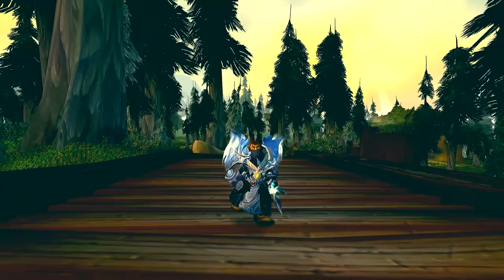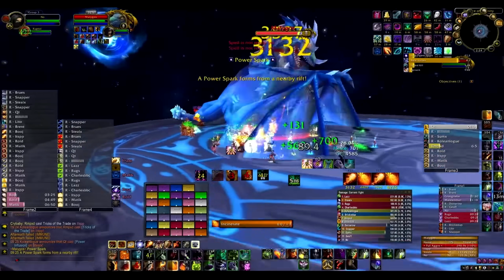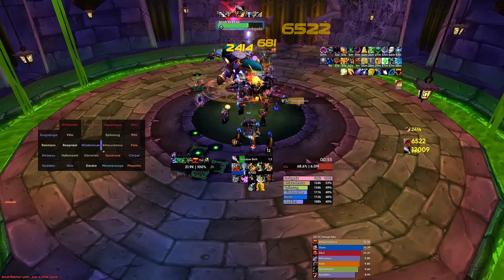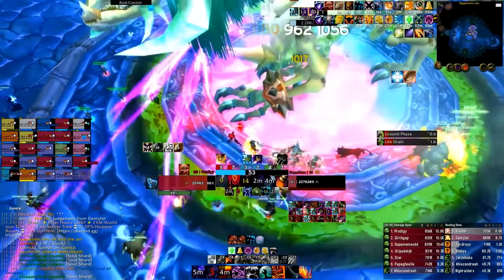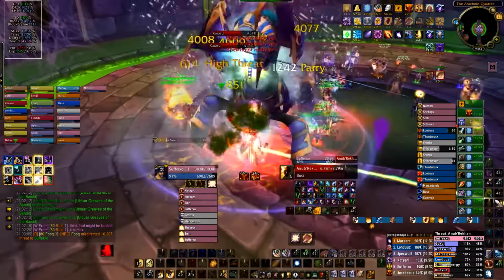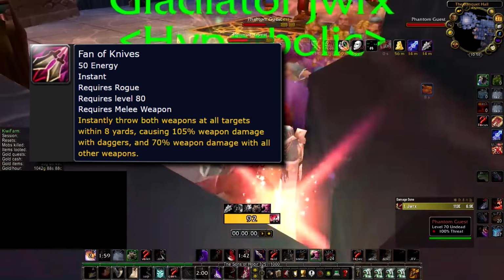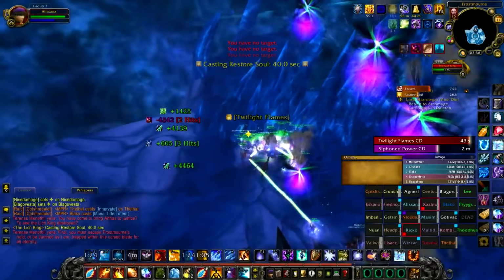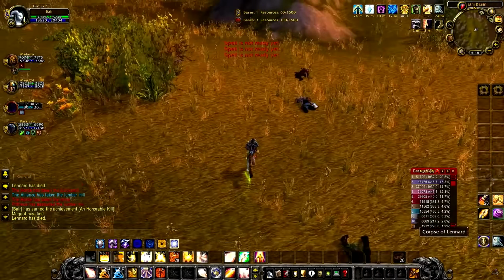Top 10 New & Weird Specs Created in WOTLK Classic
Today we talk about some the weirdest but viable specs in wotlk classic that are currently specable in the game. From weird dps focussed protection warrior specs to niche parsing specs. It's always interesting to talk about these alternative none-mainstream specs since wrath of the lich king talent trees are so diverse and customisable.

Make a truckload of Gold and speed your way to max level with the Rested xp gold assistant and leveling guides for Classic TBC & Wrath.

Become a Member to unlock member only videos, early access to videos and be credited on my end screens:

0:00 Introduction
1:42 MASTER OF THE NECROPOLIS
3:17 SOUL SPRINT SPEC
5:09 FIRE DEMON
7:32 ENDLESS OUTBREAK
8:30 UNRELENTING REVENGE
9:25 AVENGER'S CRUSADE BUILD
10:41 FOCUSSED ADRENALINE SPEC
12:30 FROSTFIRE MAGE
13:22 SPELLHANCE SHAMAN
14:28 SHOCKADIN